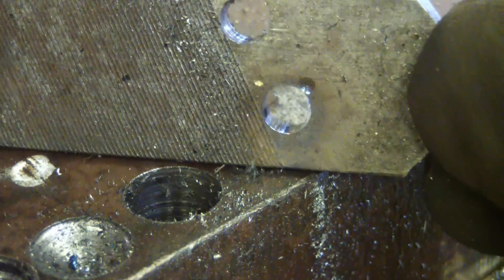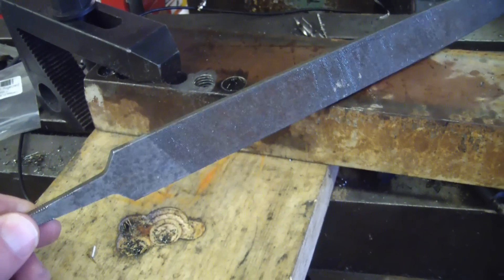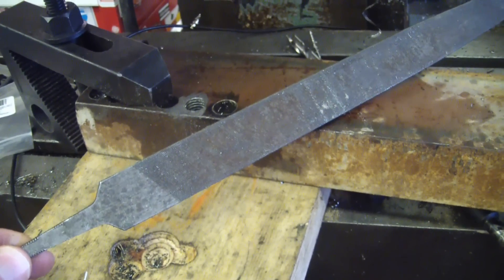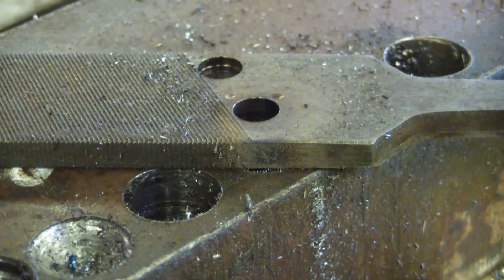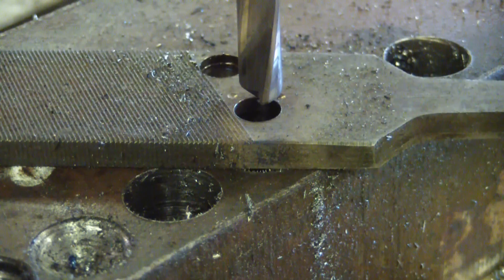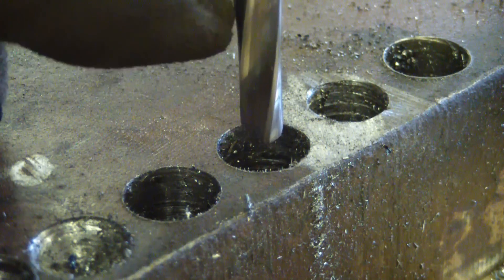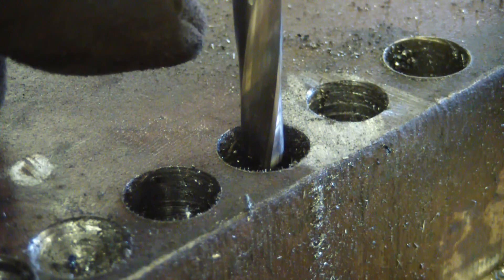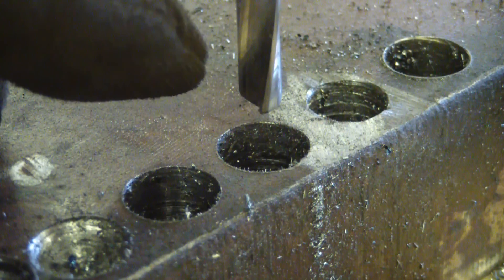Drill speed holes in a rusty old Bastard file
How do you drill super hard tool steel? With ridiculously expensive tungsten carbide twist drills.
As an added bonus and a requirement for my defense team; I kludge method for determining drill RPM from audio of the actual drilling.